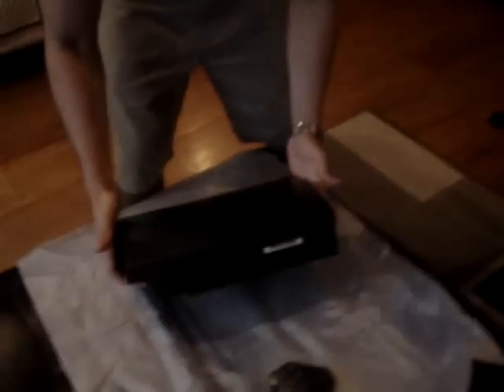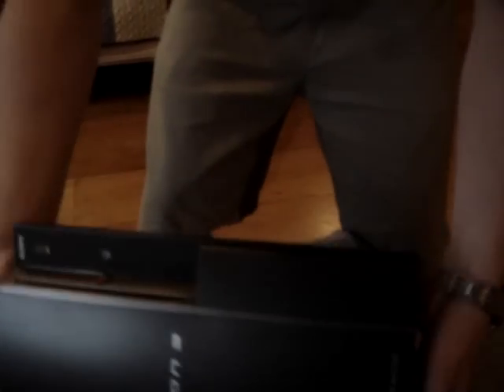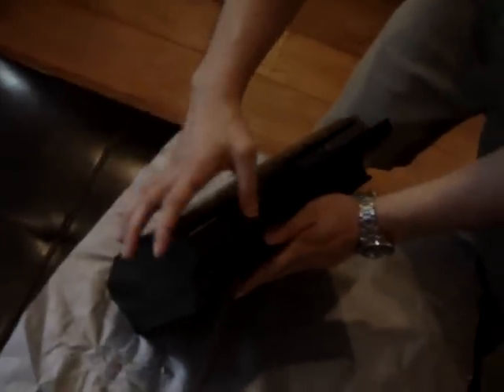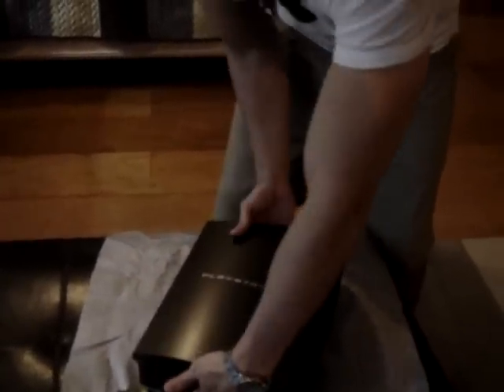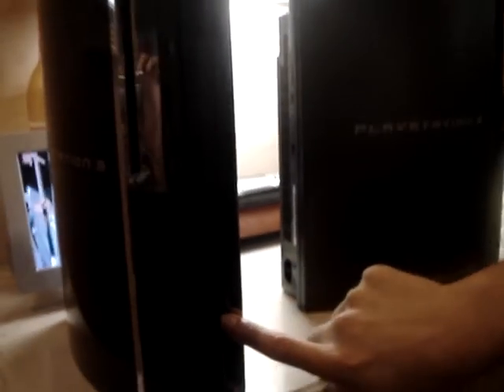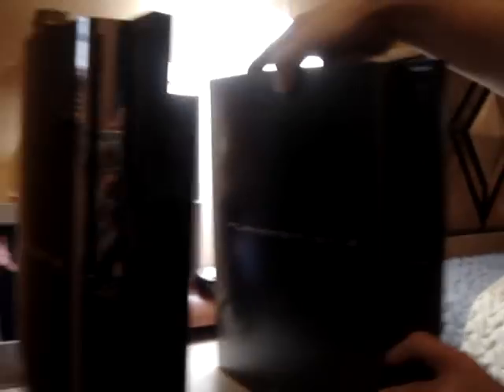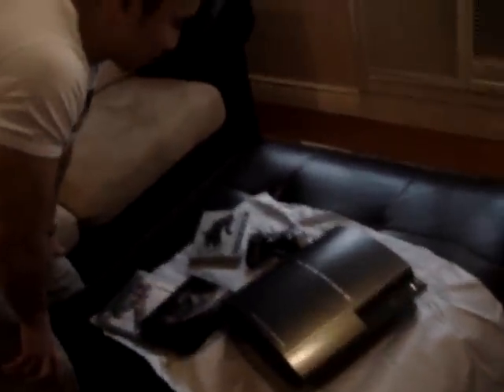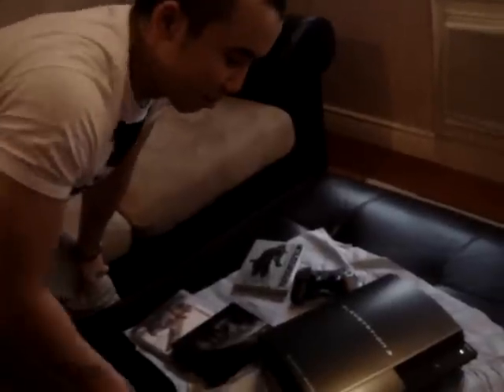Unboxing: Metal Gear SOlid 4: Guns Of The Patriots Limited Edition Gun Metal Grey 40GB PS3 (Part 2)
Vantage-magazine.blogspot.com